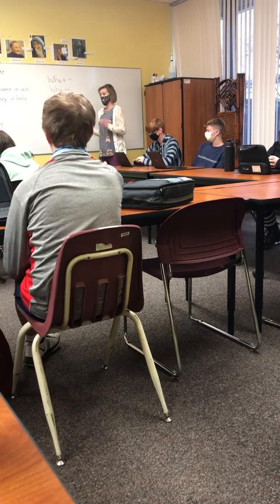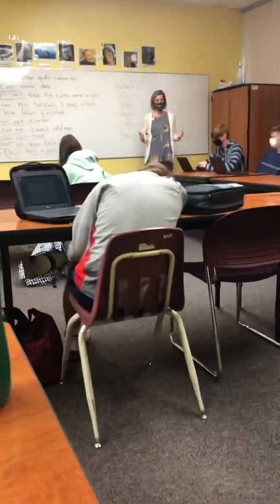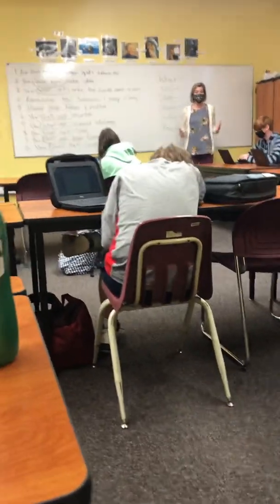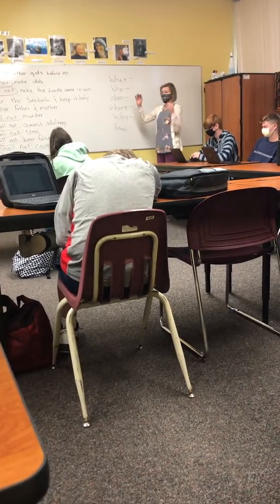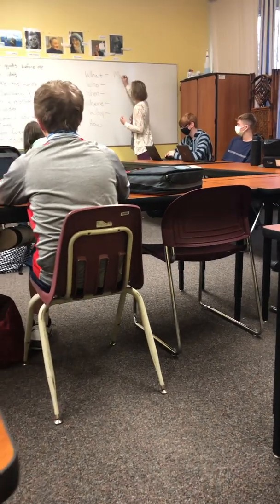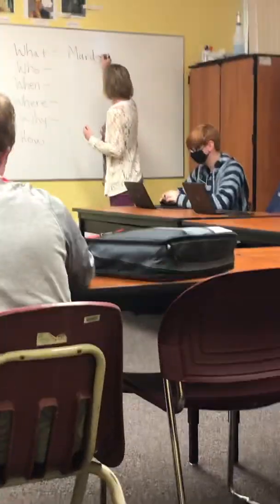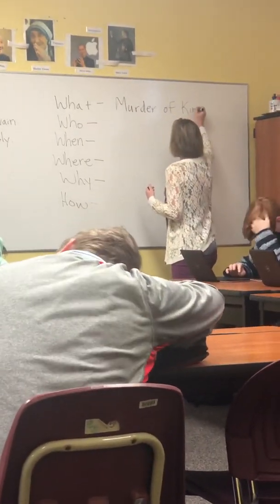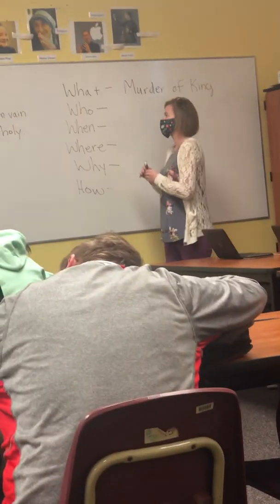Murder Newspaper Instructions